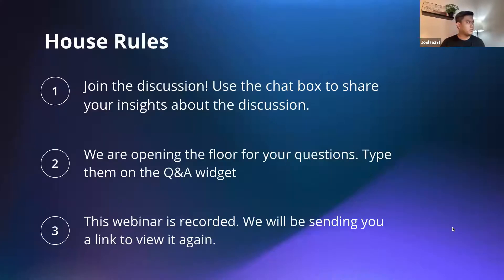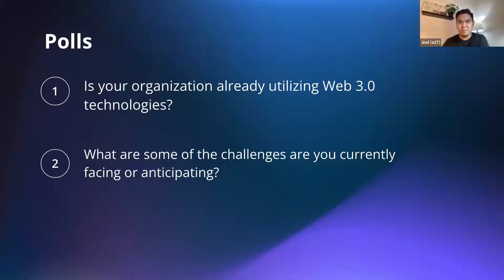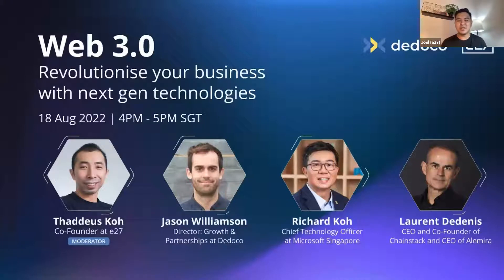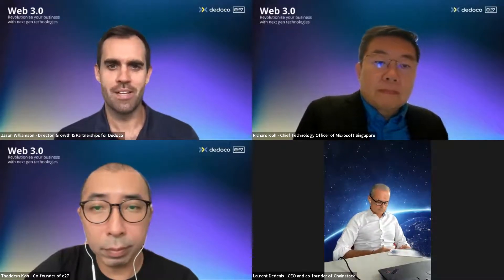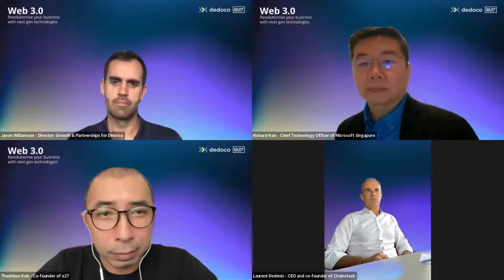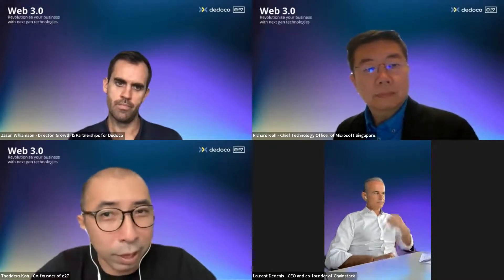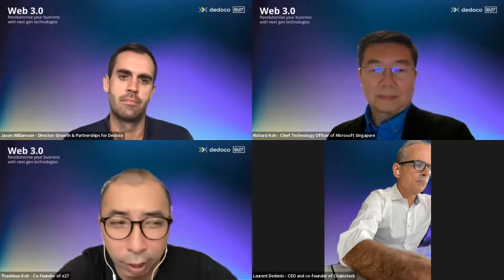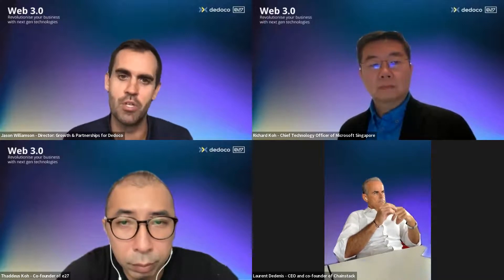Web 3.0 - Revolutionise your Business with Next-Gen Technologies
As futuristic as it sounds, early-stage applications of the Spatial Web or Web 3.0 are already here. Now is the time for leaders to understand what this next era of computing entails, how it could transform businesses, and how it can create new value as it unfolds.

In the coming years, we expect to see business adoption of Web 3.0 in some form or another, as they evolve and expand business boundaries. Watch this webinar as our experts deliver their perspectives on Web 3.0 and provide actionable insights for founders, innovators, tech, enterprises, service providers, and technology vendors, companies, organizations

What questions will the webinar answer?

-Why Web 3.0 and why now
-Key challenges and opportunities in adopting Web 3.0
-What's the real case study of the usage of Web 3.0 and how to integrate it into my business
-Learn what your business can do to start mapping Web 3.0 to your business now

Panelists:

Jason Williamson: Jason is the Director of Growth & Partnerships for Dedoco - an API-first, Digital Document Management-as-a-Service that seamlessly transforms the way enterprises manage digital workflows and deliver digital trust within their operations. The company is both ISO-certified and IMDA-accredited for Singapore government procurement and globally has offices and teams in the US, Australia, Indonesia, Malaysia, Singapore, and Vietnam.
Richard Koh: Richard is the chief technology officer of Microsoft Singapore. In this role, he is responsible for engaging with key executive leaders across government, industry and academia; bringing in the macro technology landscape; and helping customers leverage technology innovations for their digital transformation. His focus areas include guiding technology policies, standards, legal and regulatory matters, as well as security, privacy and compliance decisions.
Laurent Dedenis: Laurent is a French citizen and the founder of several companies around the world. Currently CEO and co-founder of Chainstack and CEO of Alemira, he has more than 20 years of global experience managing teams and technology companies such as Microsoft Dynamics, Parallels, Acumatica and Acronis, both at start-up and growth stages in the Americas, EMEA, and Asia Pacific. Until 2019, Laurent was the Chief Revenue Officer and in charge of operations at Acronis, a large B2B cyber protection software company.

Moderator:

Thaddeus Koh: Thaddeus is a co-founder at e27 and also the company's Head of Platform and Memberships. He has traveled & spoke extensively in Asia on the Southeast Asia tech and startup ecosystem. He has secured consulting work with government agencies in the South East Asia markets. He is passionate about the growth of the Southeast Asia startup ecosystem and strives to link up even larger mature markets to the various pieces in South East Asia with e27 as the centerfold. Currently, in e27, he is in charge of building up a new business unit under platform and memberships.